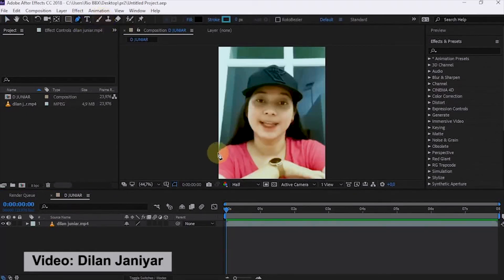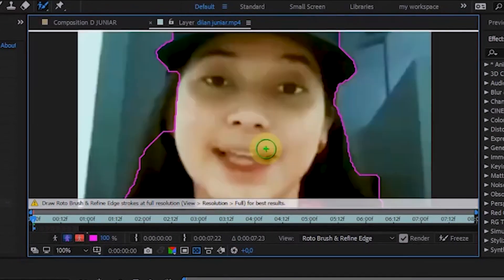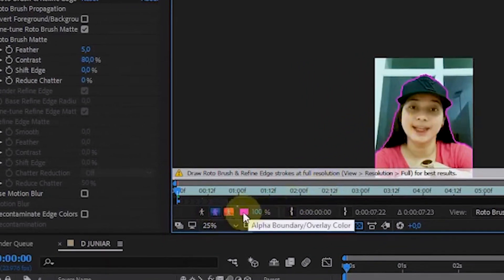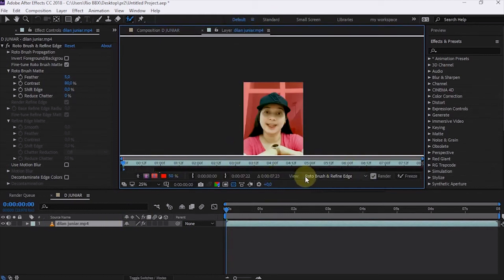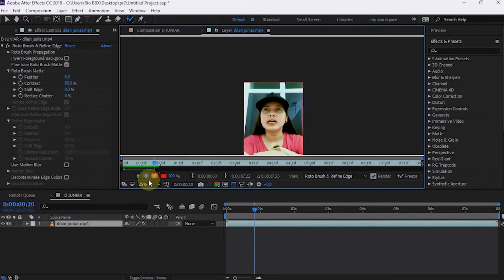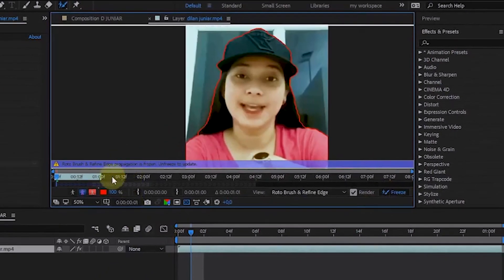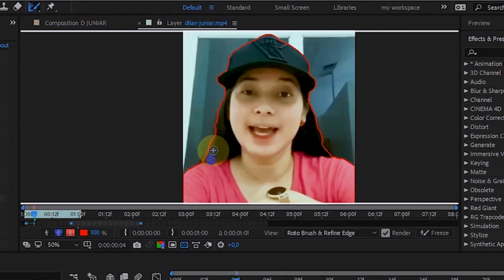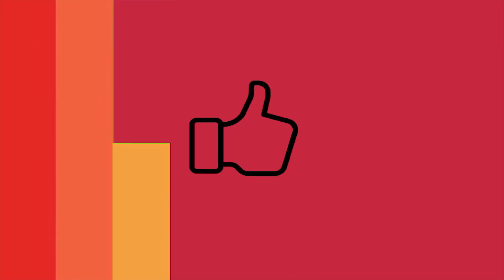How to Use Rotobrush And Refine Tool in After Effects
To select the subject in After Effects, we can use the Pen Tool. Apart from using that tool, we can use Roto Brush Tool. Apart from Roto Brush Tool, there is the Refine Edge Tool. This tool is useful for disguising areas on the sides of the subject.

Musics By;
~ A Year Ago (Instrumental) - NEFFEX

After effects tutorials, roto brush tools, refine edge tool, selection object in after effects, selecting subject in after effects, after effects basics, remove background, after effect for beginners